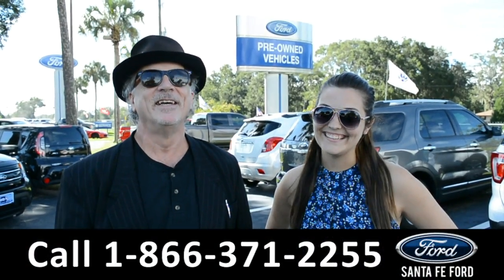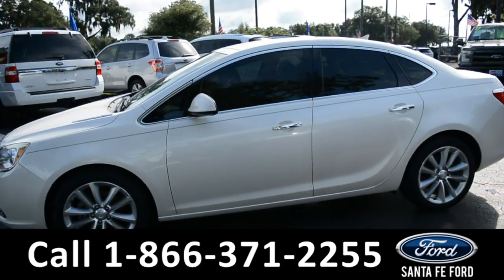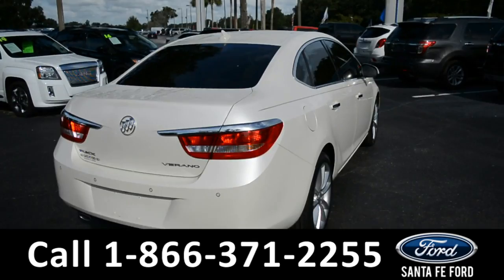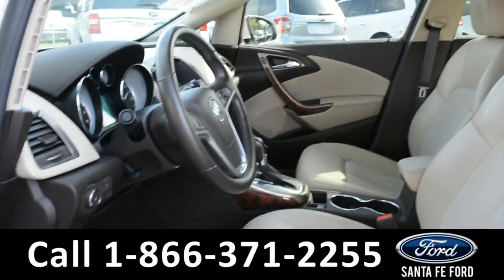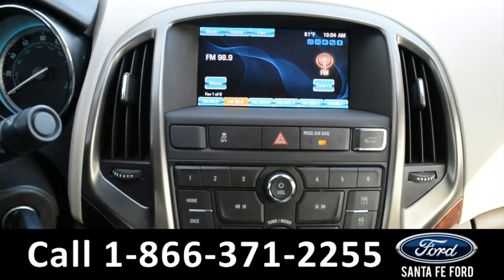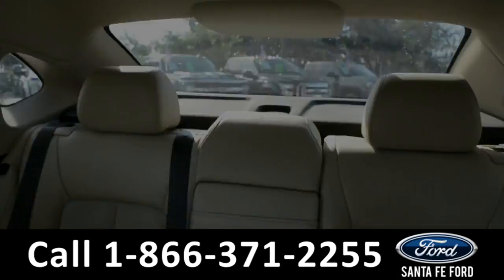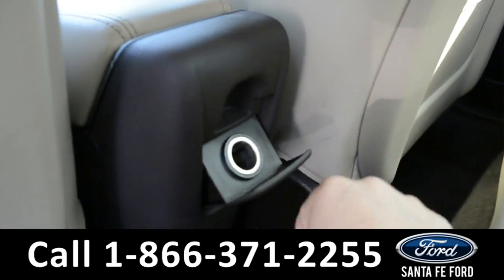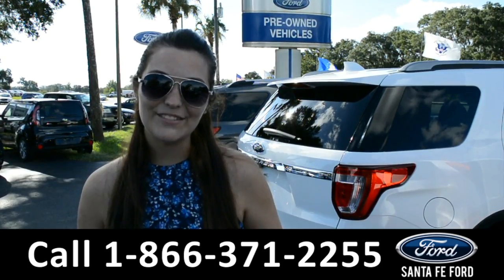Buick Verano Gainesville Fl 1-866-371-2255 Stock# G-37291B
Buick Verano Gainesville Fl 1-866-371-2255 Stock# G-37291B Here's the LINK!

Year: 2013
Make: Buick
Model: Verano
Location: Gainesville, Fl
Engine: 2.4L
Trans: Automatic
Exterior: White
Miles: 61,474

video videos Buick Verano Gainesville Fl